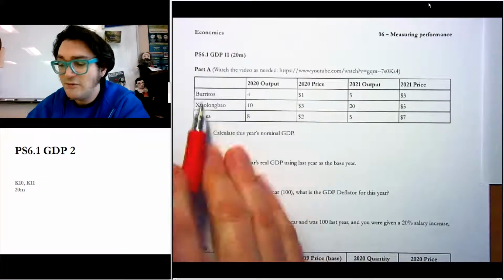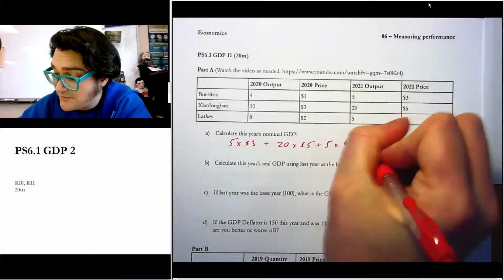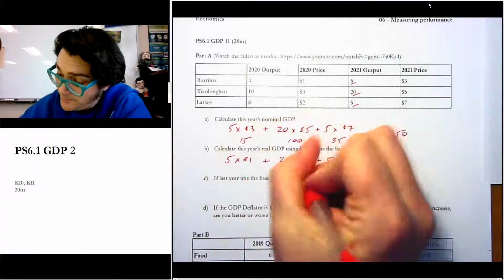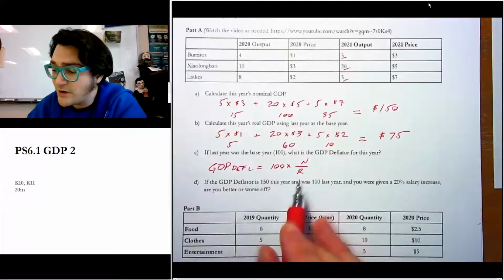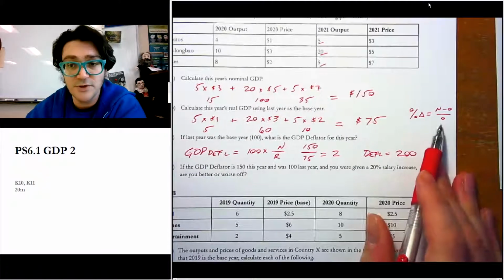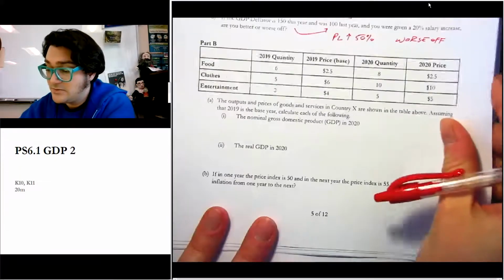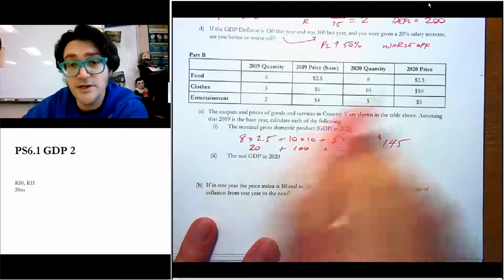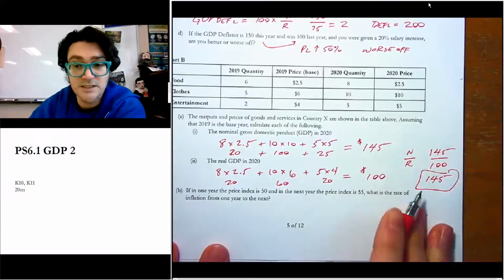PS6.1 GDP 2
Practice with calculating and interpreting real and nominal GDP and the GDP deflator